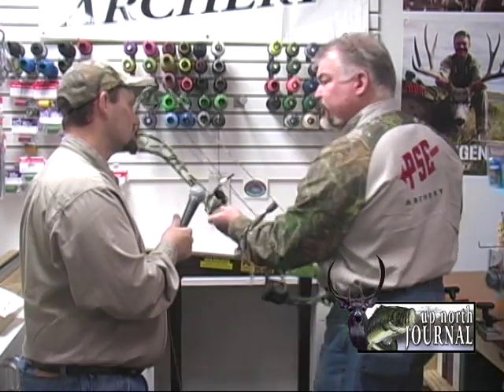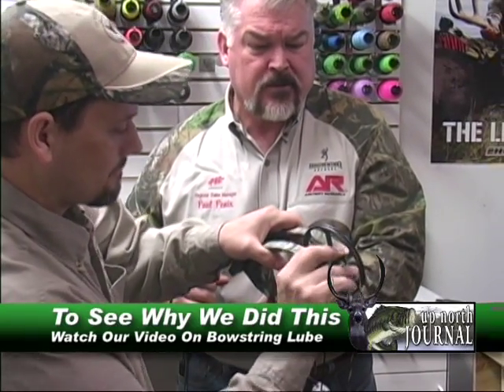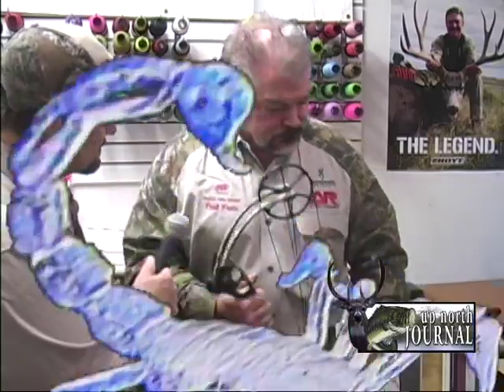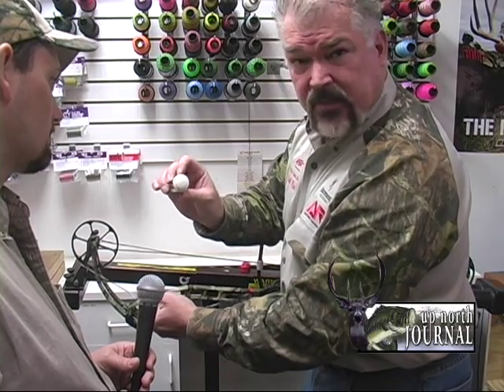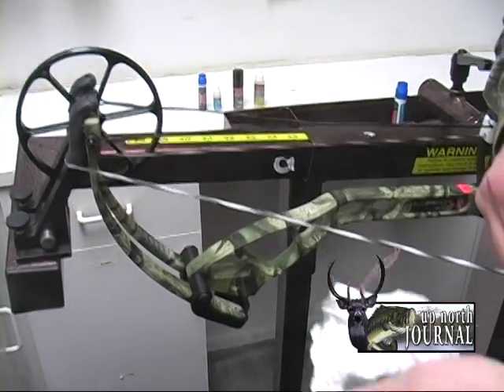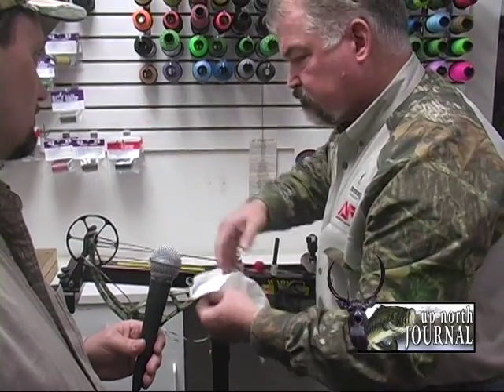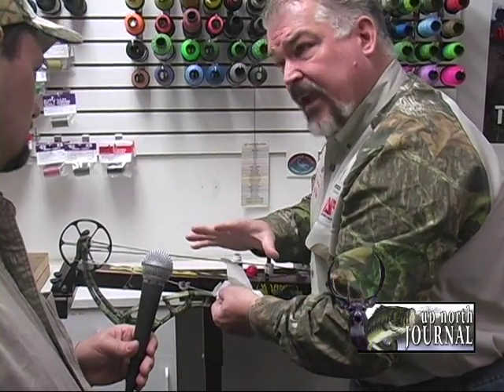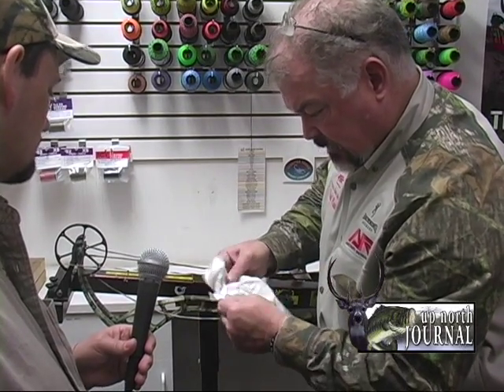Scorpion Venom Bowstring Cleaner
A great new bowstring cleaning product